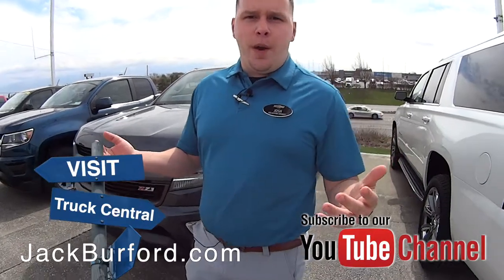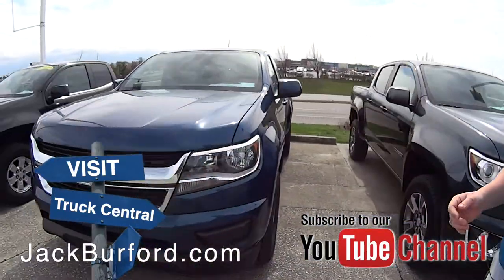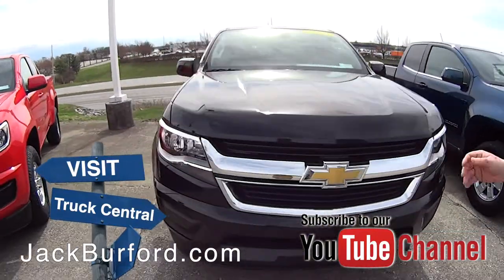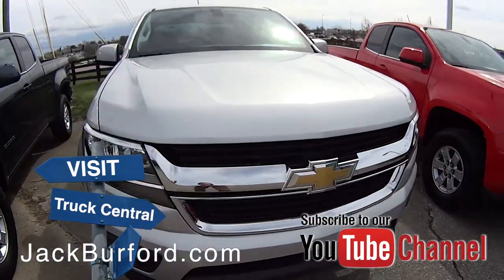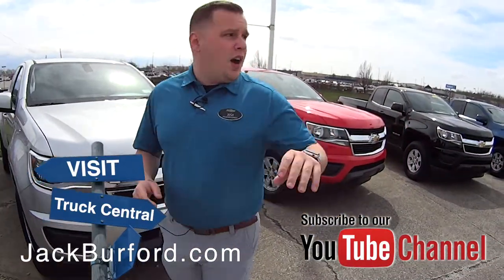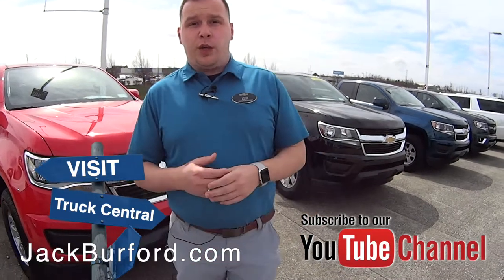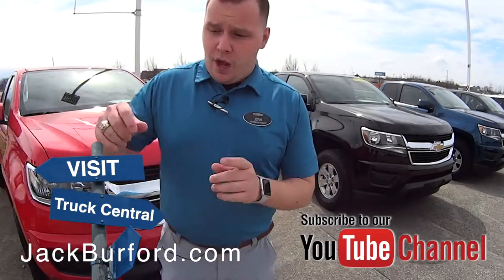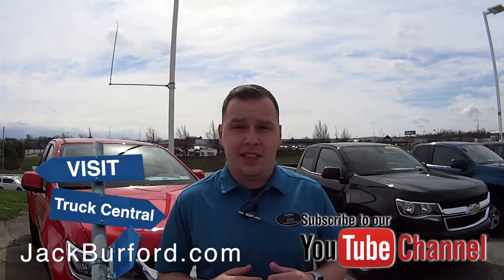Watch the 2019 Chevy Colorado Truck Central LOT PARTY!